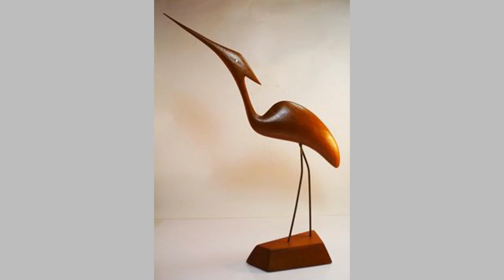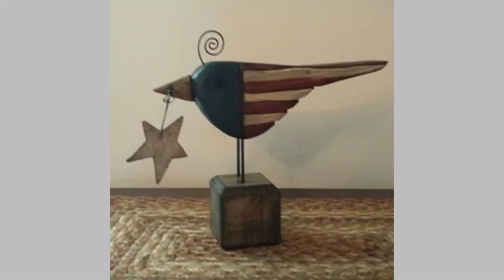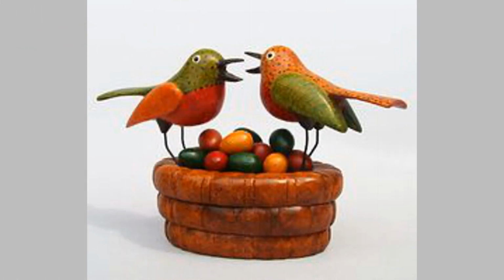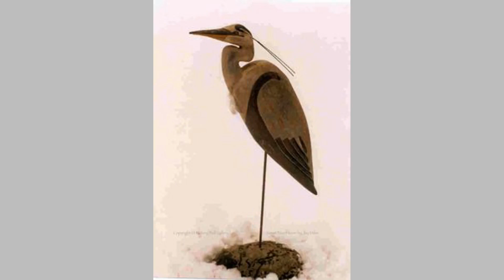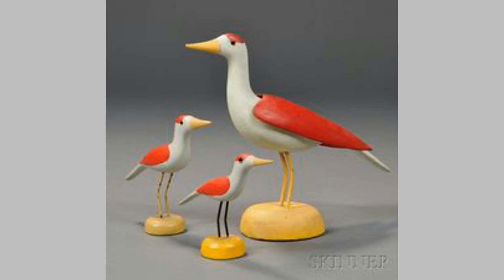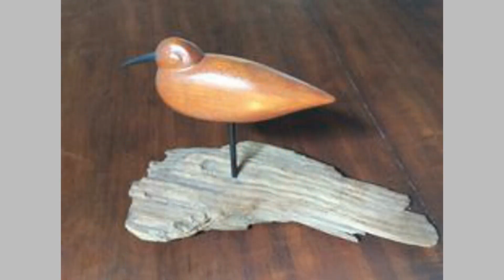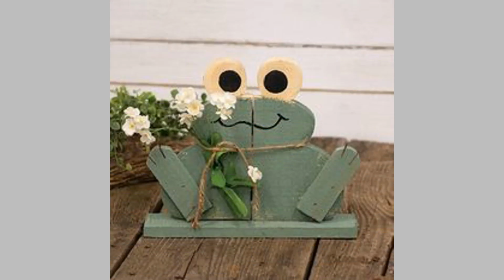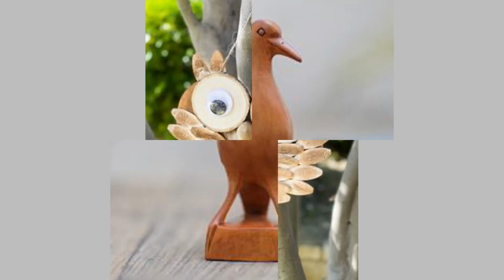Creative Wooden crafts Vintage Art//Home Decoration design //Money make ideas#mew_tube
Wooden Vintage Animal Art//Home Decoration design ideas.
Hello.wellcome to our channel. we will show you looking to how to make beutiful wooden furniture ideas,home decoration and creative ideas for make money.so, watch the video until the end to see the beutiful video.